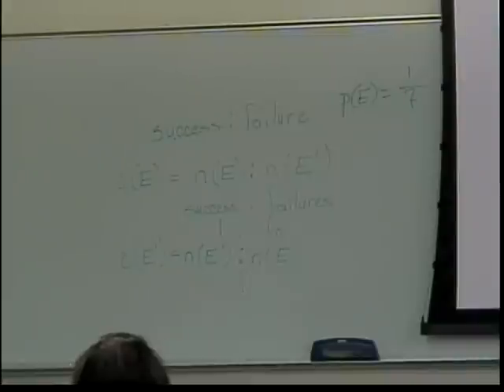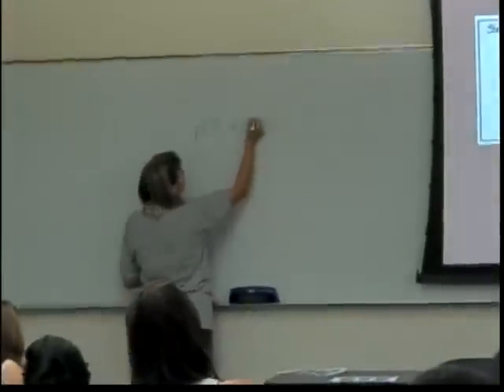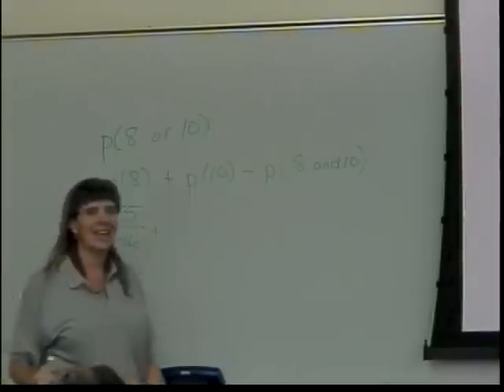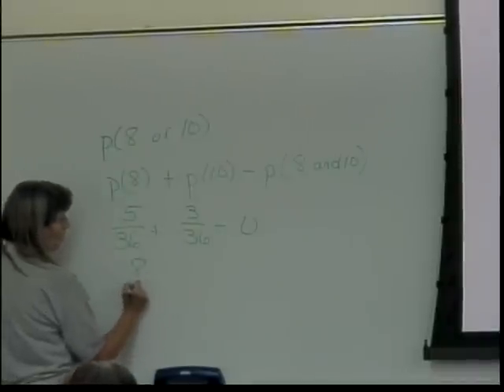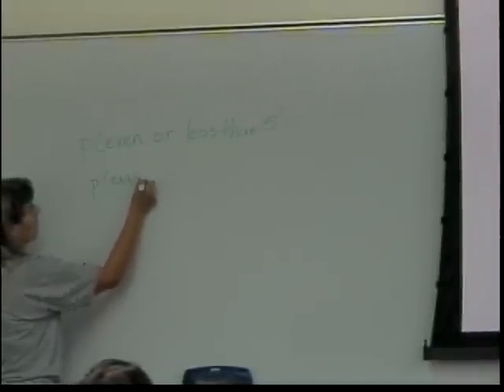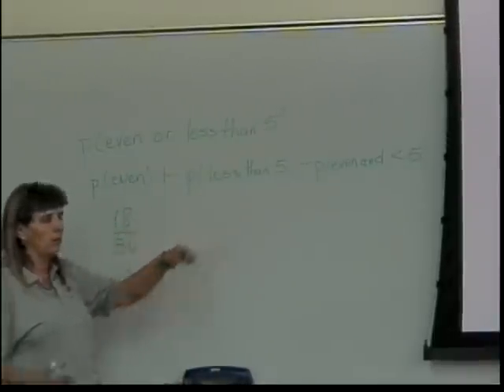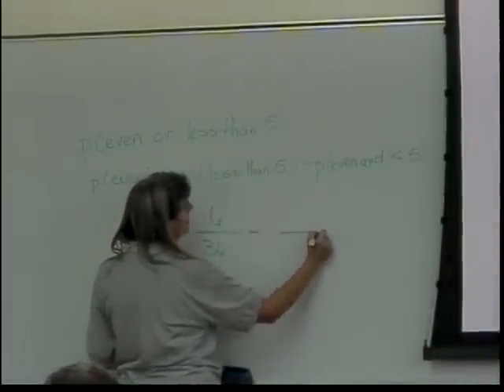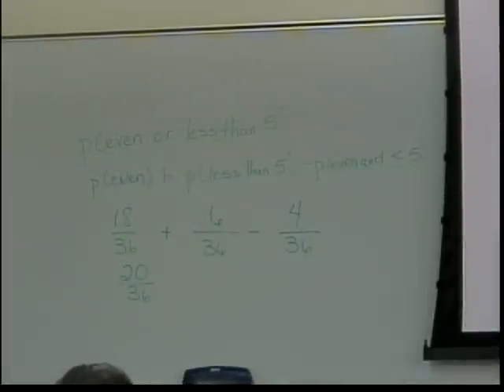Basic Rules of Probability (part 4)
The is a lecture on basic probability rules.